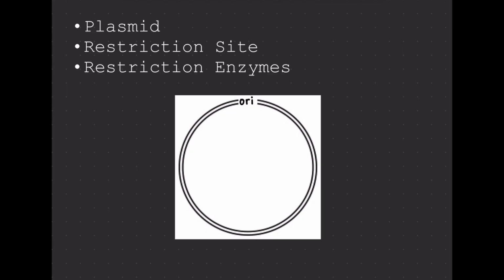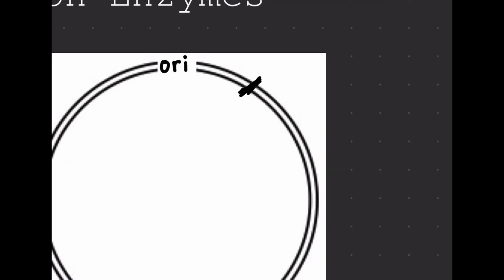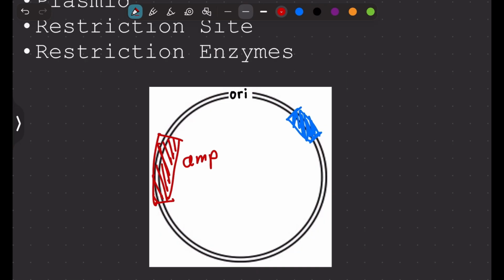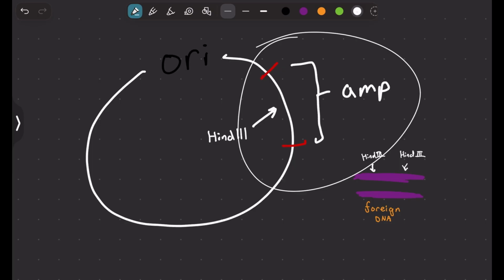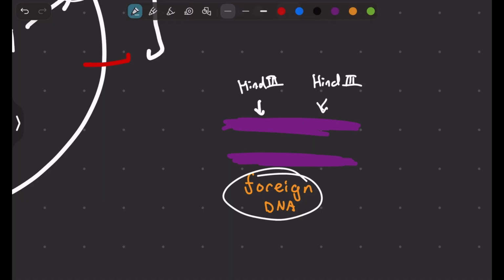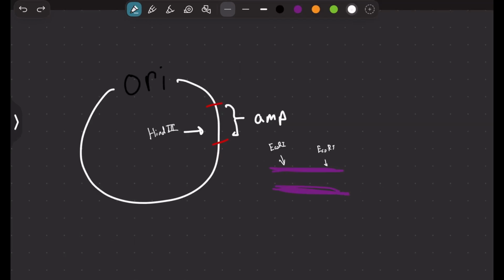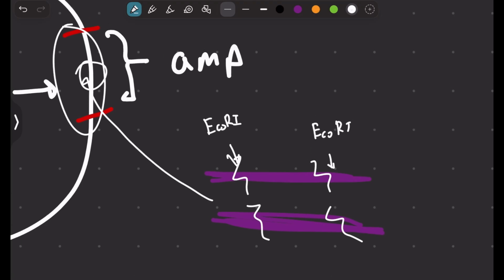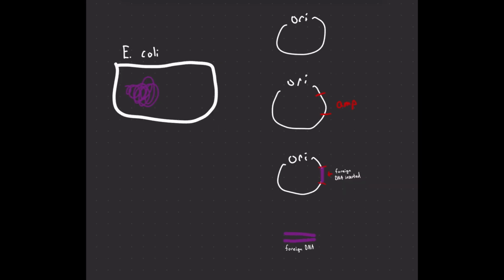Molecular Biology: Recombinant DNA & Transformed Bacteria Part 1